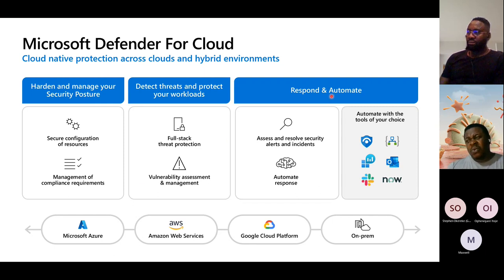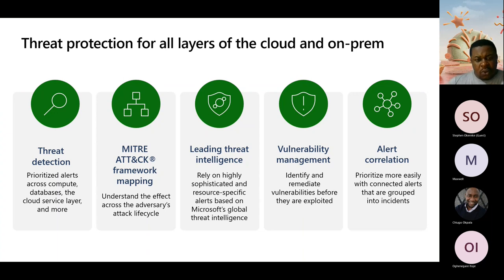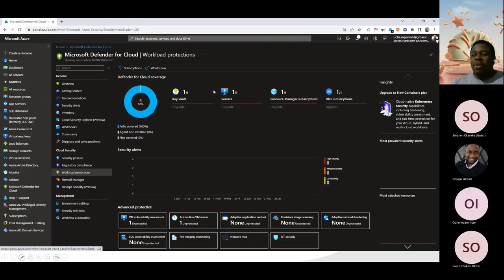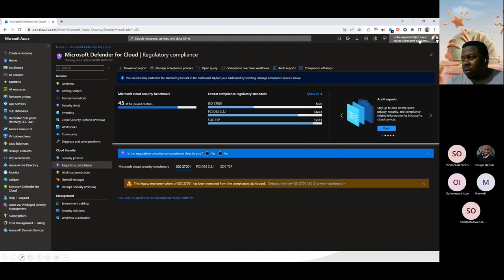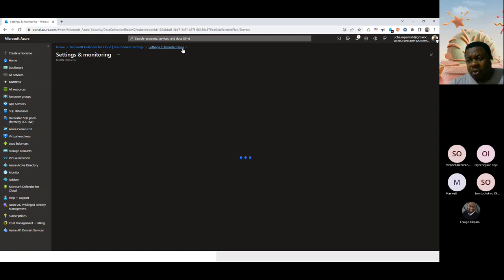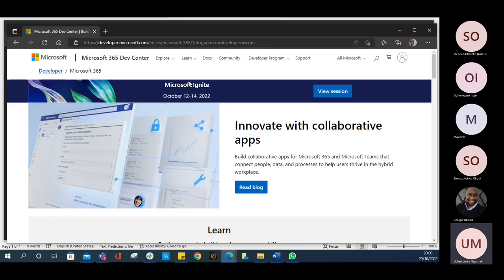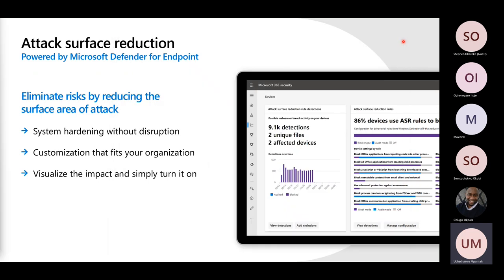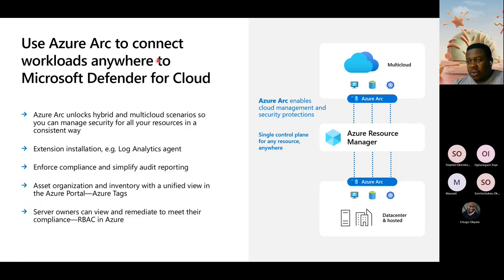Microsoft Defender for Cloud: A Hands on Experience. Azure Nigeria User Group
Microsoft Defender for Cloud is a Cloud Security Posture Management (CSPM) and Cloud Workload Protection Platform (CWPP) for all of your Azure, on-premises, and multicloud (Amazon AWS and Google GCP) resources. Defender for Cloud fills three vital needs as you manage the security of your resources and workloads in the cloud and on-premises.
In this event you will learn about the following:

How Defender for Cloud secure score continually assesses your security posture so you can track new security opportunities and precisely report on the progress of your security efforts.
How Defender for Cloud recommendations secures your workloads with step-by-step actions that protect your workloads from known security risks.
How Defender for Cloud alerts defends your workloads in real-time so you can react immediately and prevent security events from developing.